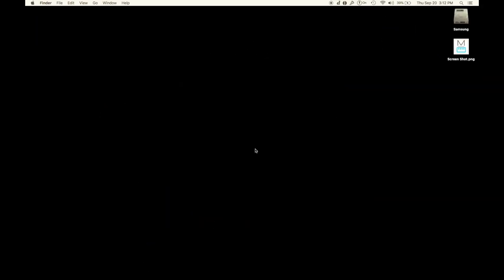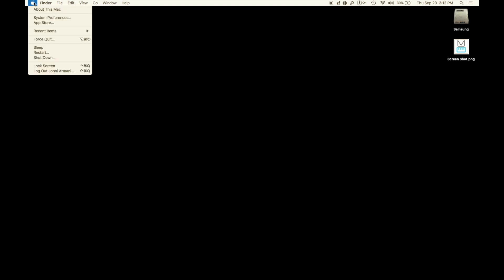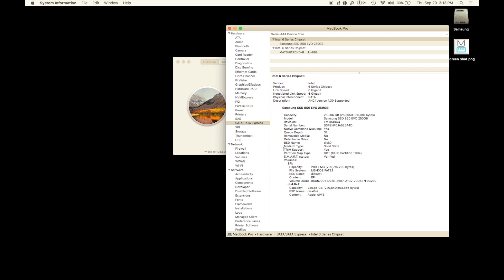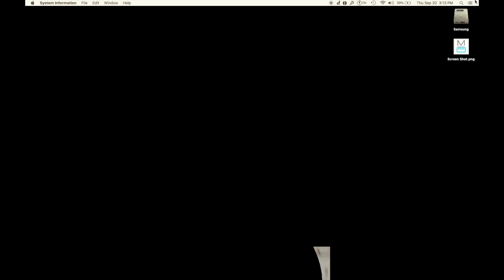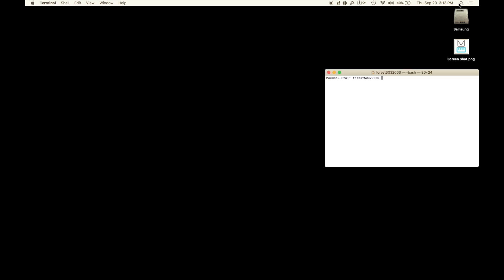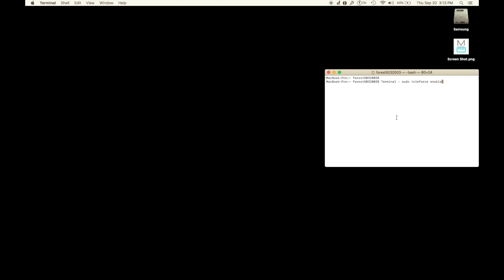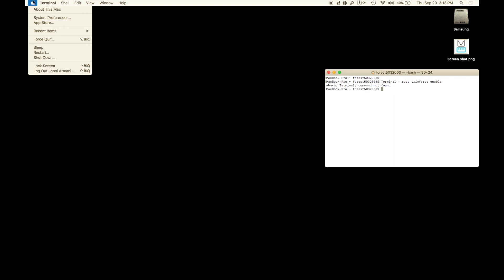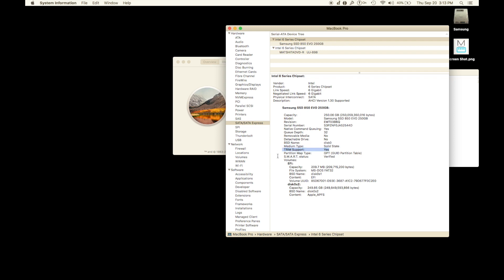Enable TRIM Support Mac OSX after installing New non apple hard drive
How to enable TRIM support on an aftermarket SSD drive. This will show you how to enable TRIM support on Mac OSX.

Open Terminal and type the following- copy and paste below line

sudo trimforce enable

Follow instructions.